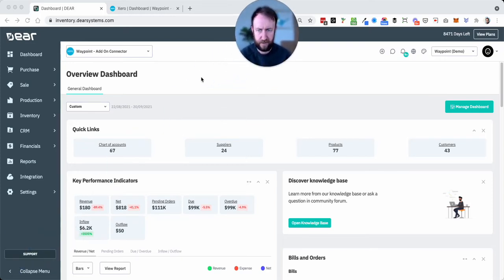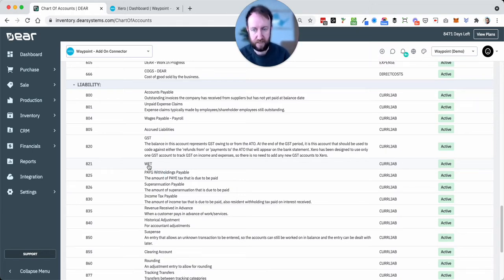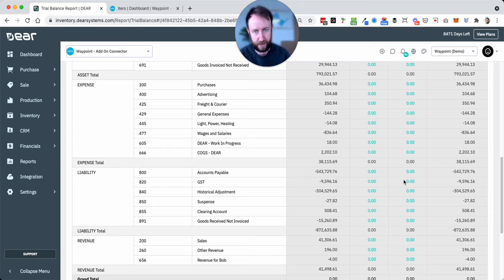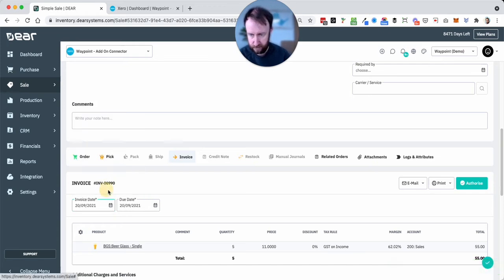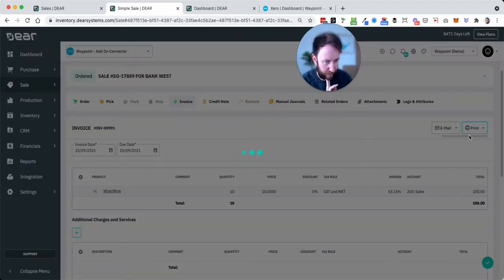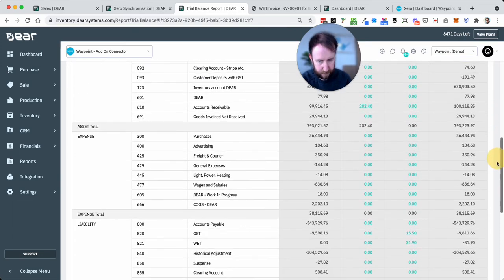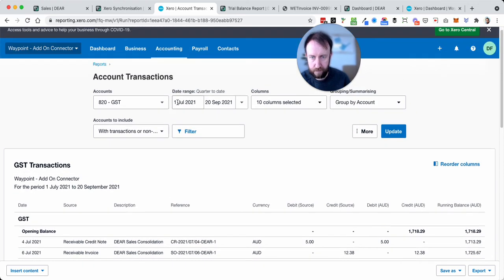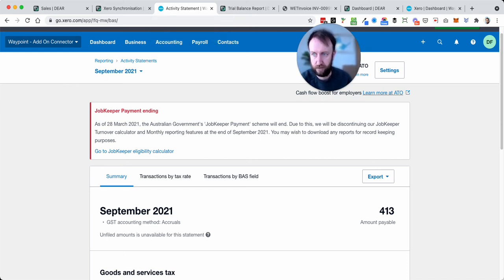GST and WET Reporting in DEAR Inventory guide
This guide covers how to perform GST and WET Reporting in DEAR Inventory.

We hope you enjoy and find this useful. For more tips or further assistance, please visit us